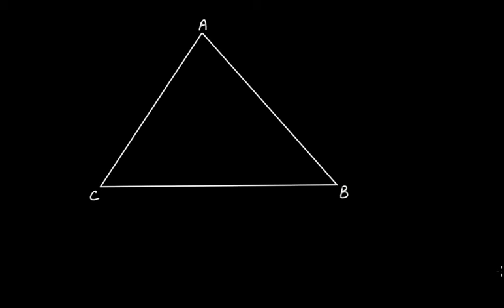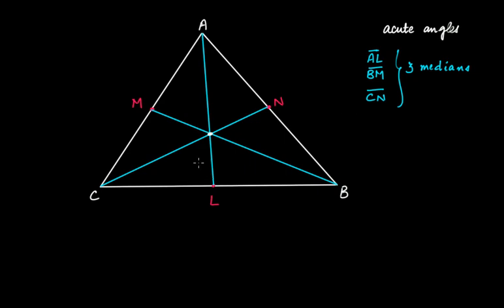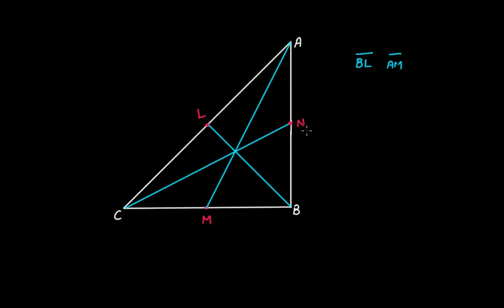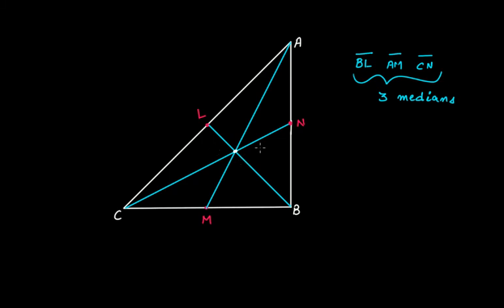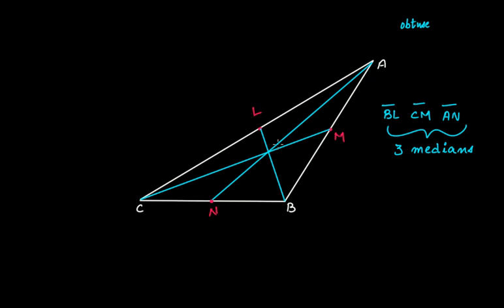What are Medians of a Triangle? || Geometry || C.B.S.E. Grade 7 Mathematics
In this video lecture we discuss the following:
(1) What are medians of a triangle?
(2) How many medians a triangle can have?

The topics discussed in this tutorial are from the chapter "The Triangle and Its Properties" that is a part of C.B.S.E. Grade 7 Mathematics.